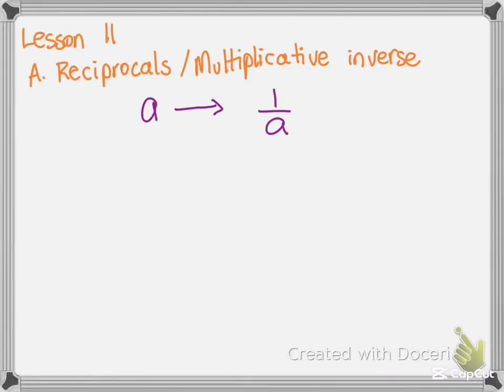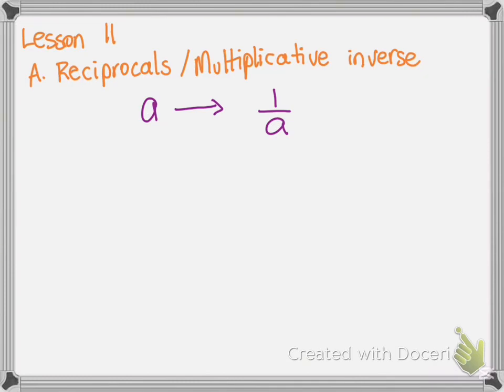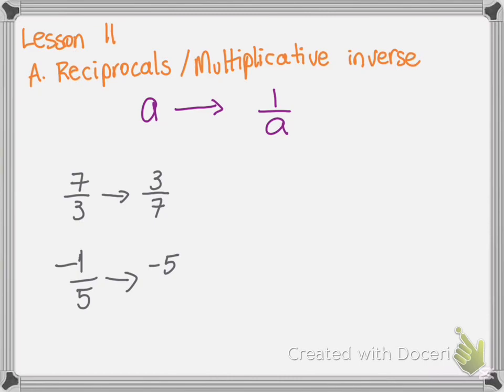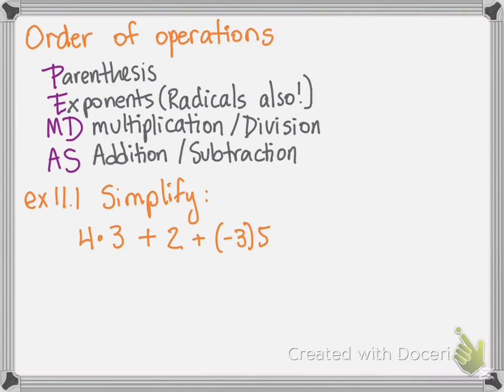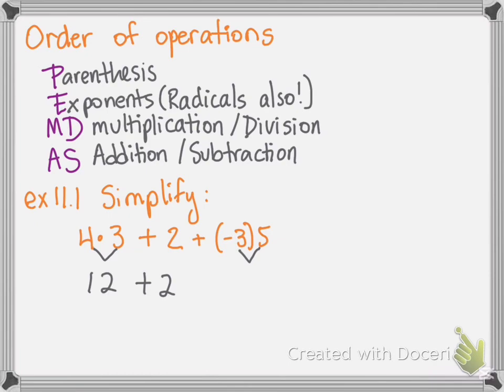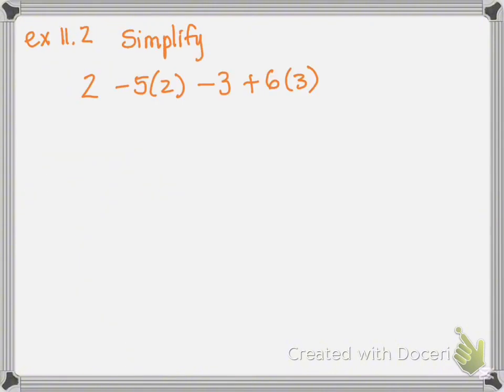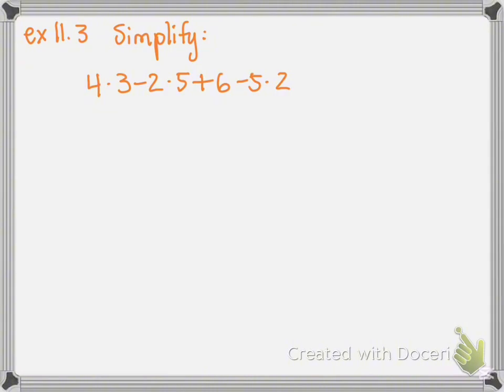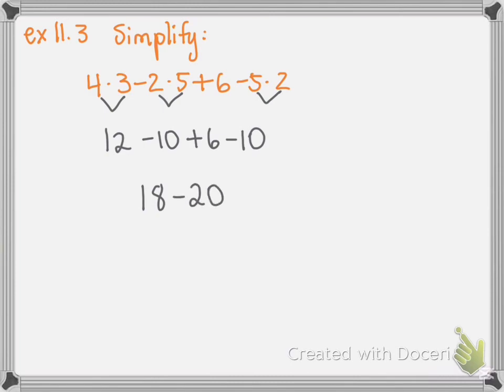Saxon Algebra 1: Lesson 11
Reciprocals/ Multiplicative inverse